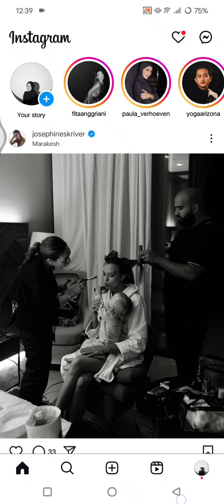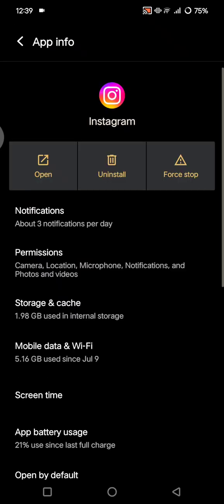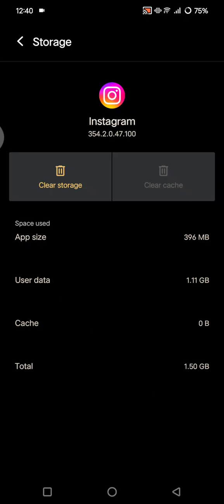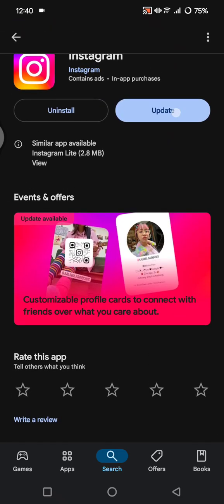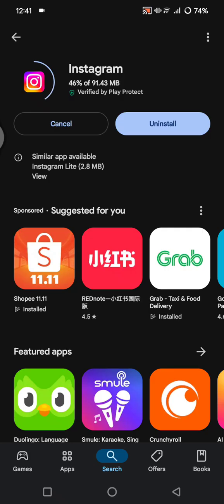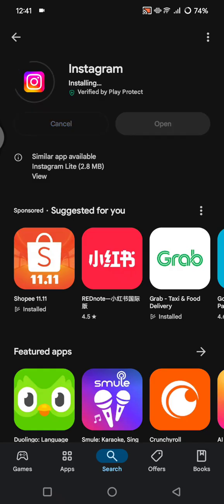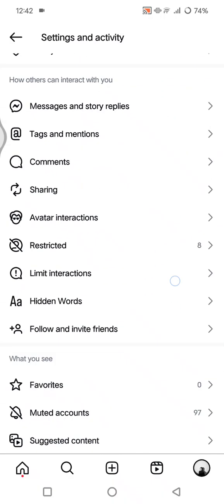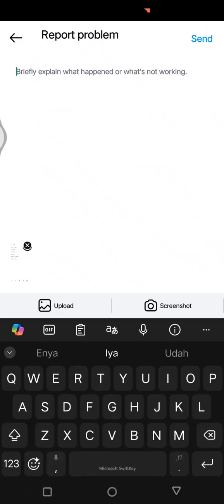💥 BASICS: Fix Instagram New Fonts Not Showing Or Working (2025) | Step by Step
Are you experiencing issues with the new Instagram fonts? This tutorial will guide you through troubleshooting steps to get your fonts working again